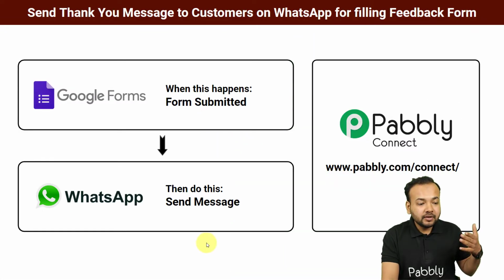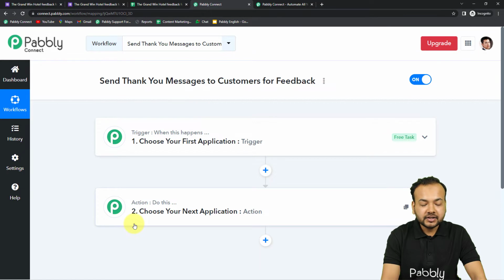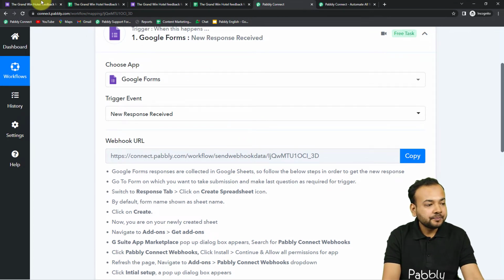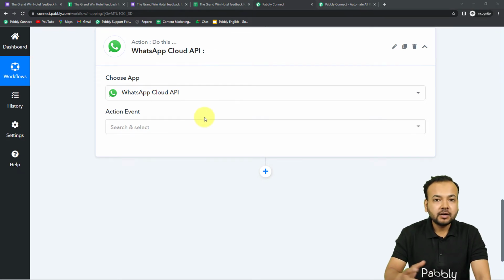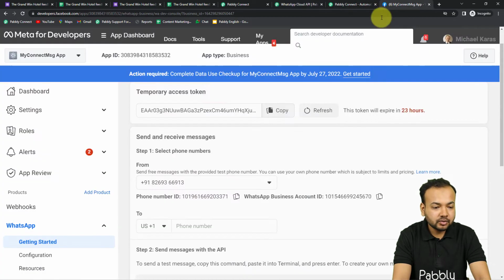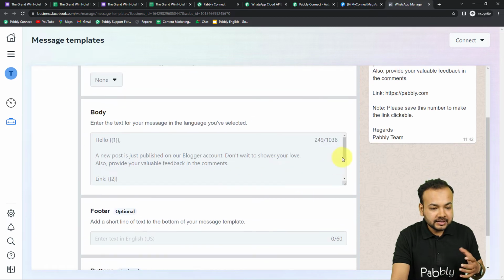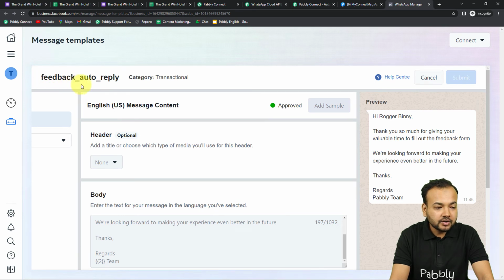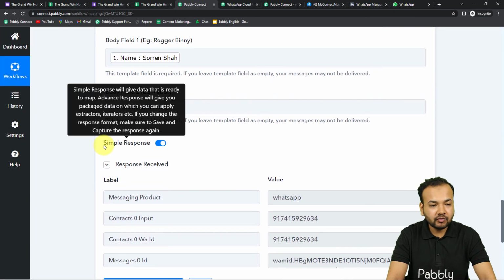Take Hotel Feedback from Customers on WhatsApp Automatically (WhatsApp Cloud API)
Looking for a way to take hotel feedback from customers on WhatsApp automatically? Pabbly Connect can help! Pabbly Connect is a WhatsApp Cloud API that makes it easy to integrate WhatsApp with your hotel's existing systems. With Pabbly Connect, you can take customer feedback directly from WhatsApp, making it easy to track and respond to customer concerns. Plus, Pabbly Connect can help you automate your hotel's customer service processes, making it easier than ever to provide a great experience for your guests.